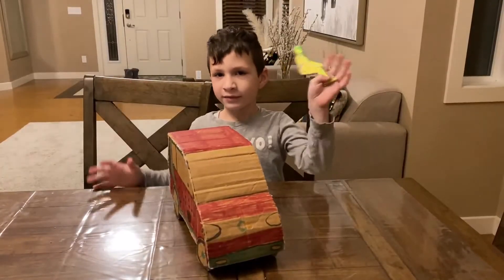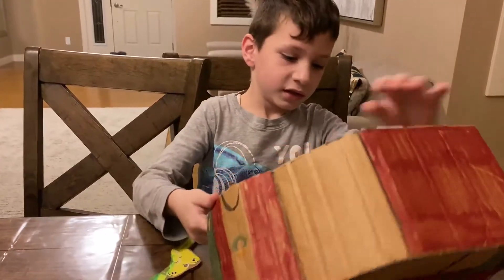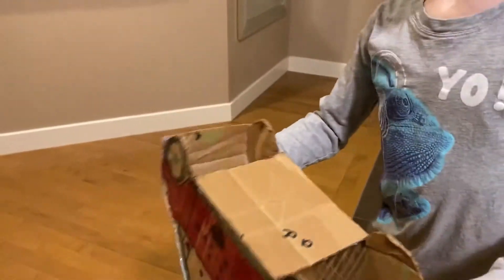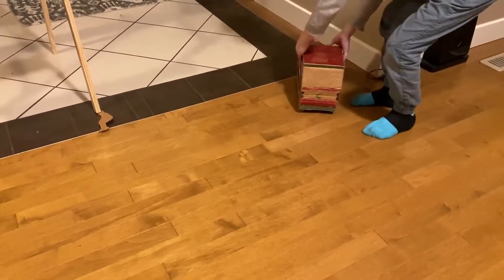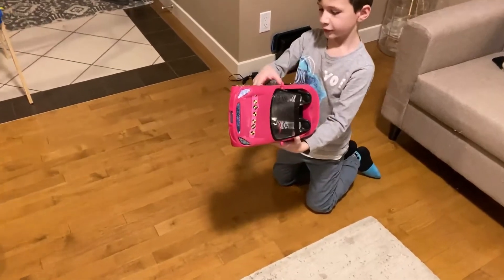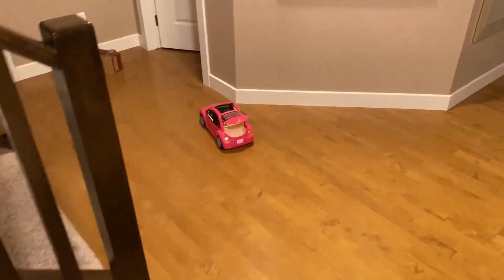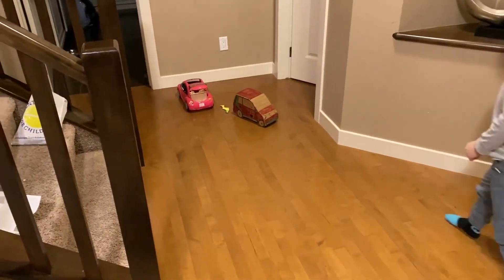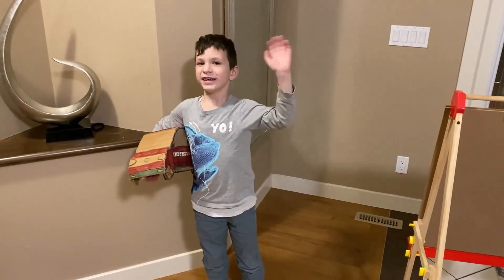Cardboard Smart Car Crash Test